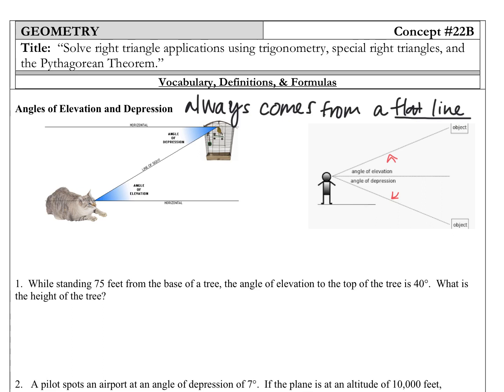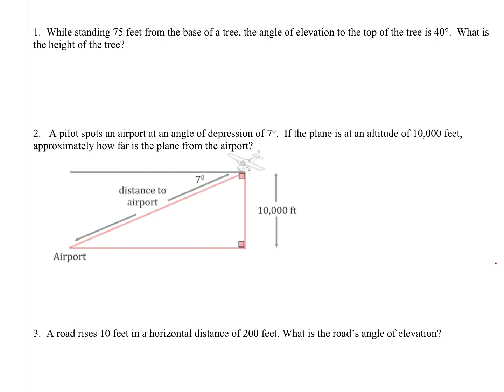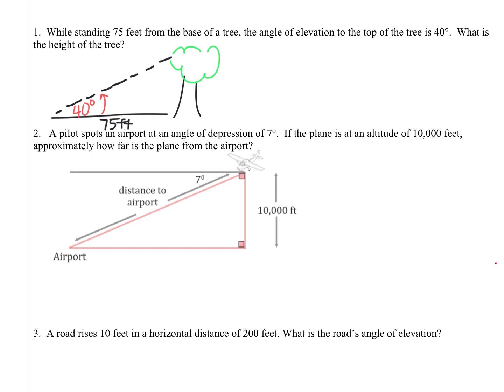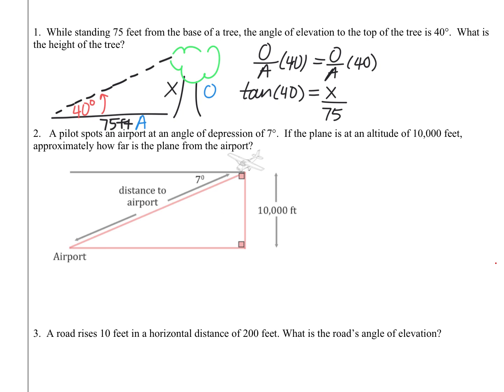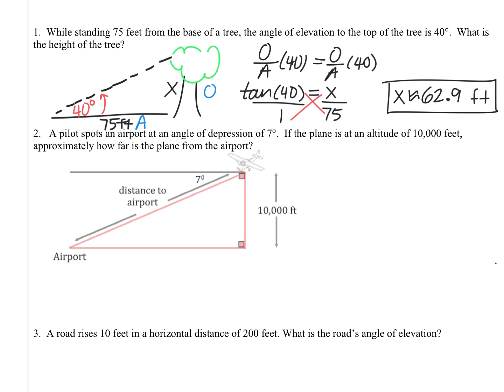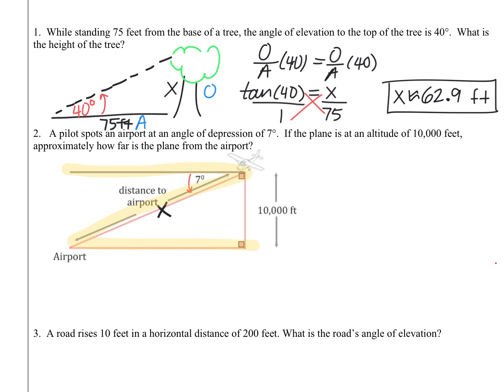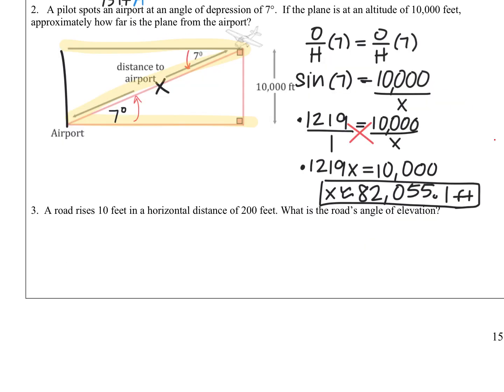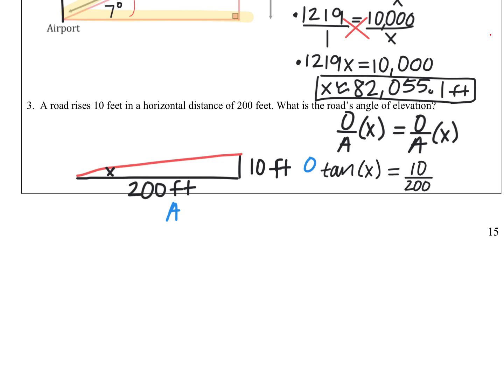Geometry 22B Elevation and Depression Notes